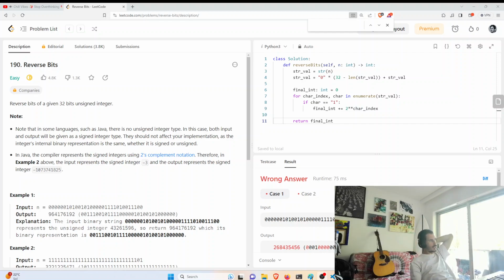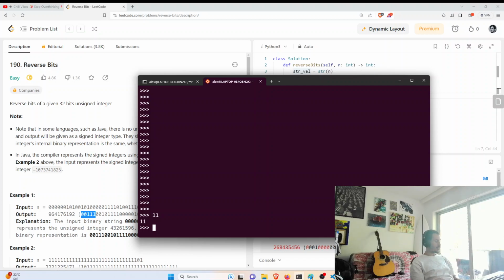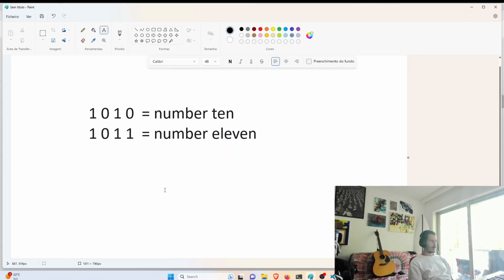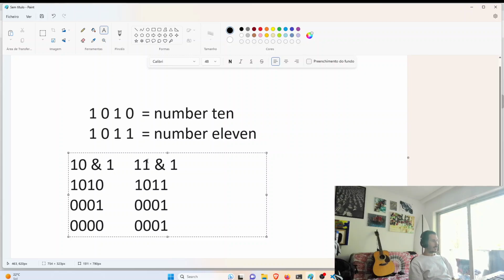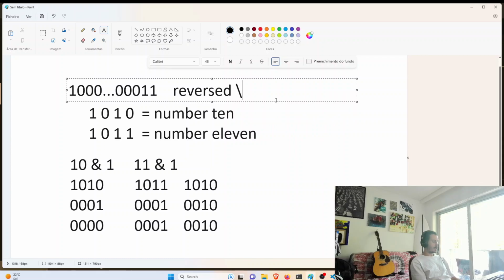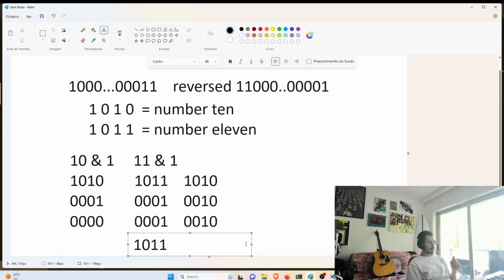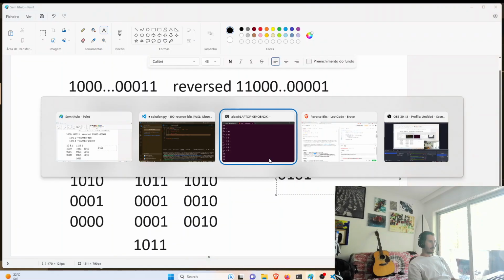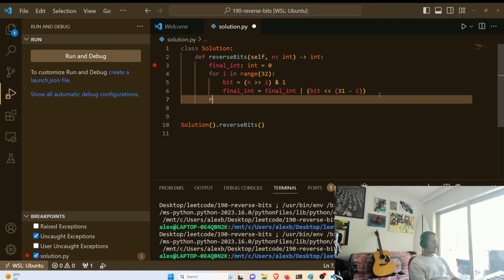💻Solving All LeetCode Problems with PYTHON 🐍 - 190 Reverse Bits